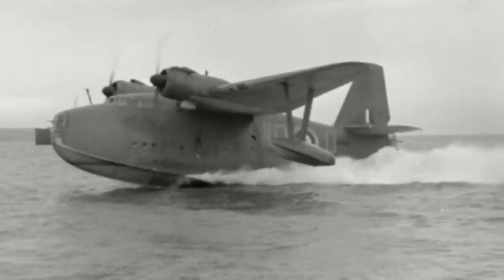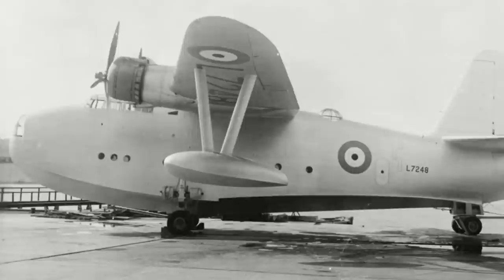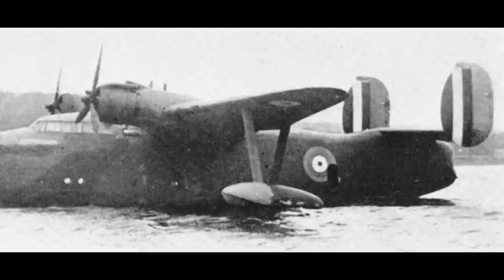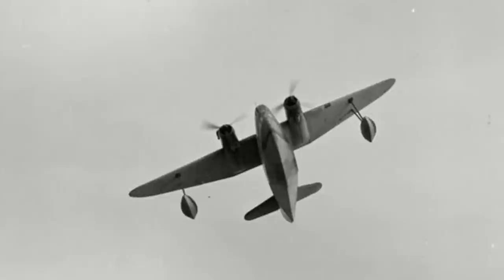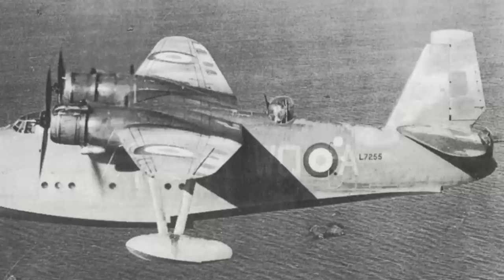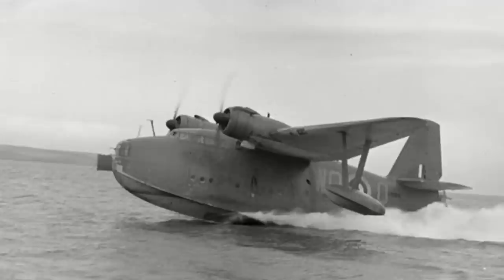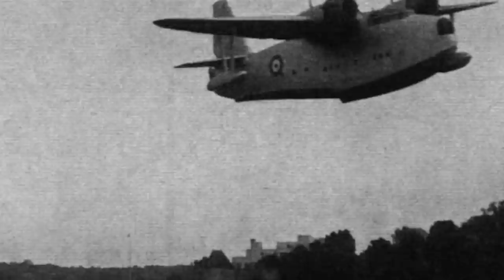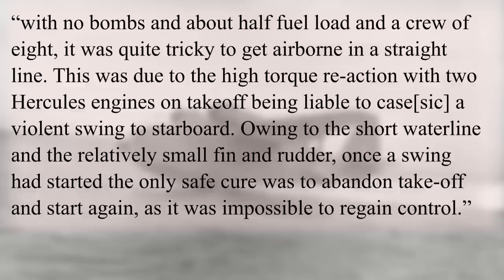Is this the worst aircraft to fly? The Saunders Roe Lerwick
Is this the worst aircraft to fly during the Second World War? The Saunders Roe Lerwick, is not a terrible looking aircraft, however its handling qualities were far from it. Considered to be unstable both in the air and on water, only 21 were built. Of these 21, eleven were lost, ten of which were to incidents.  Designed to a 1936 specification, the Lerwick would first fly in October 1938. It entered service in mid 1939, however was found to be a difficult aircraft. It could not be flown hands off, had vicious stall characteristics and could not fly on a single engine. That is just a start of the list of issues. While it remained in service at the beginning of the Second World War due to Britain having a shortage of machinery, it was quickly replaced in 1941 with the Consolidated Catalina flying boat. Continuing on briefly as a trainer by the end of 1942 all had been retired and were heading to the scrappers.